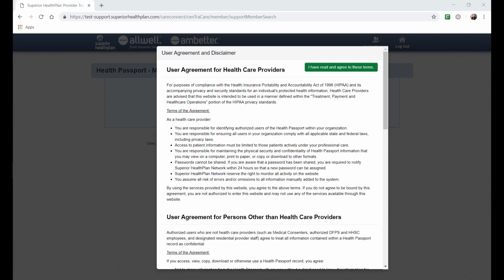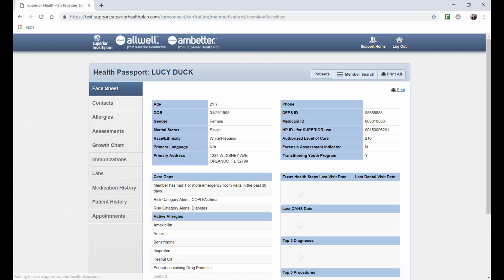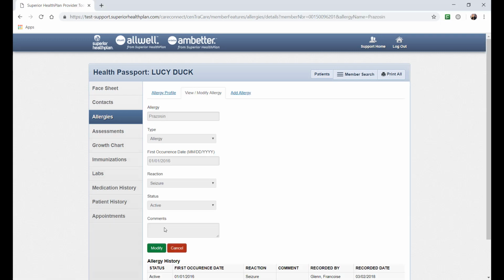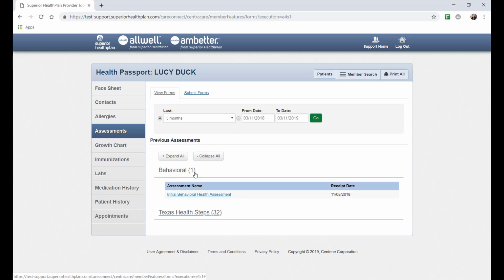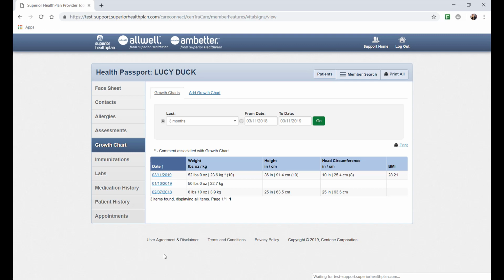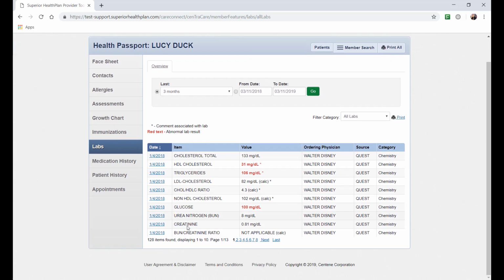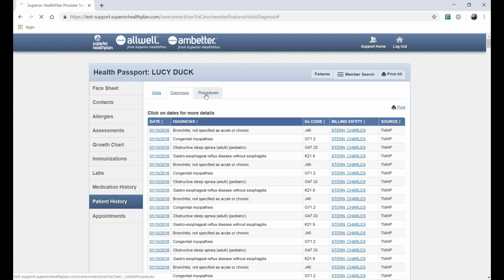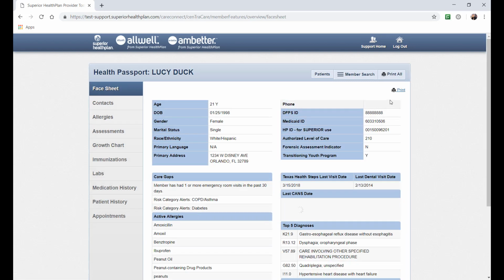Health Passport Training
This Health Passport Training demonstrates how to navigate Health Passport, explain the module’s purpose as well as appropriate steps to find important information within the application.